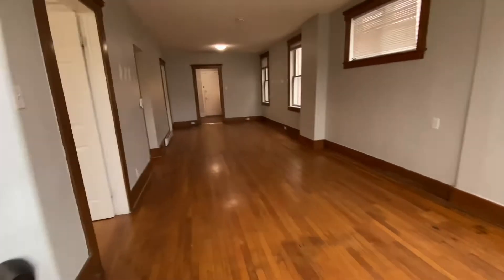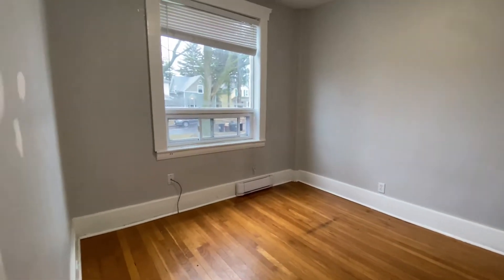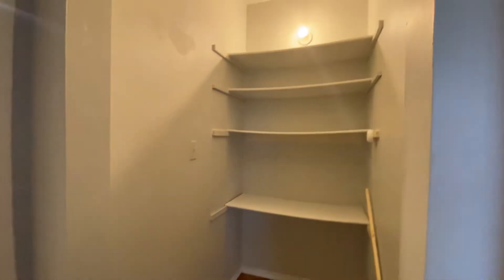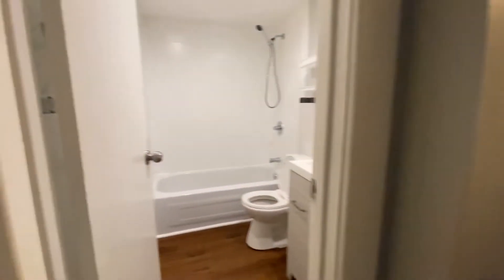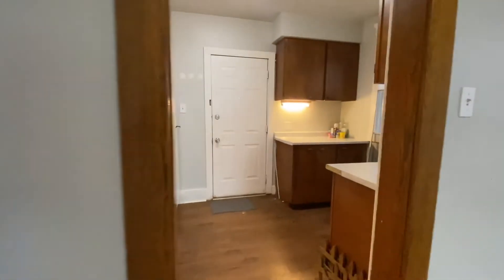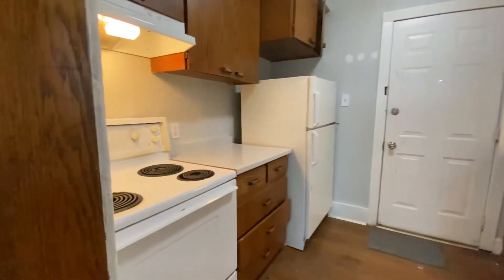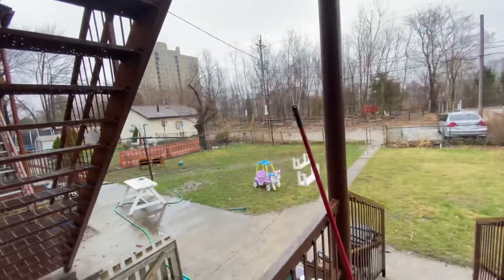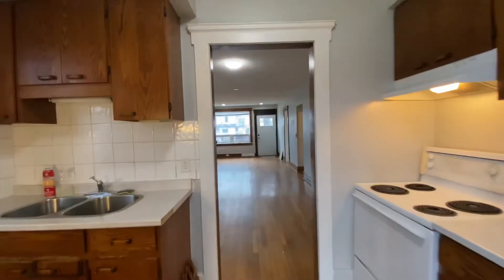Windsor For Rent. - 230 Cameron Ave., Windsor ON, Canada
The qualified and experienced agents at Thompson Asset Management LTD understand that property management is about price transparency and having a team you can rely on and trust to get the job done. We operate in Windsor, Ontario and offer trusted property management services. Our in house maintenance team and contractors ensure you save on ongoing maintenance and larger projects at our exclusive membership rates.